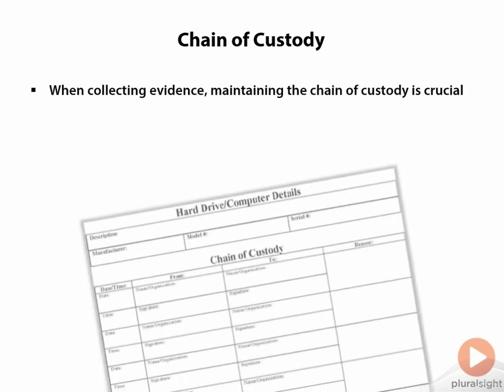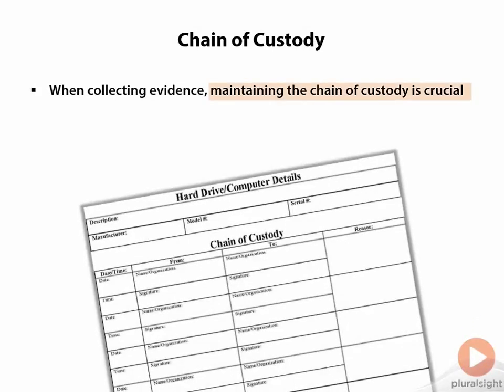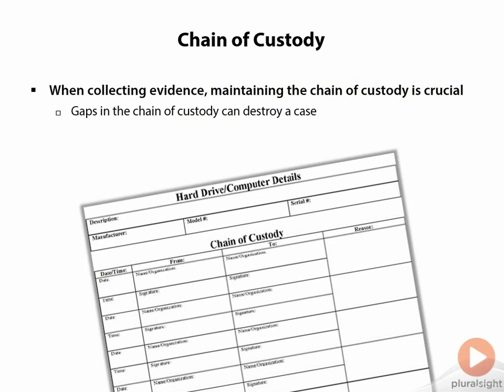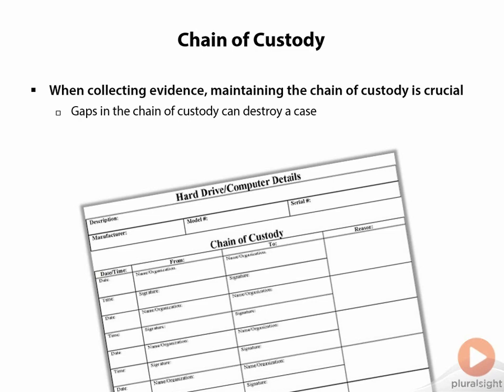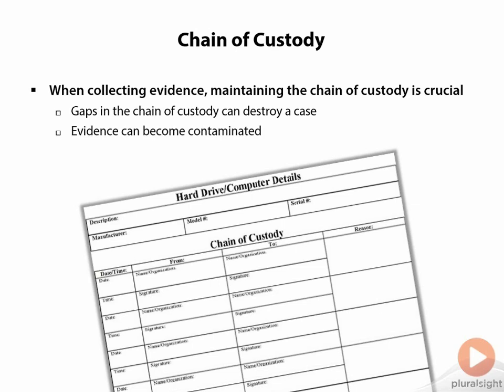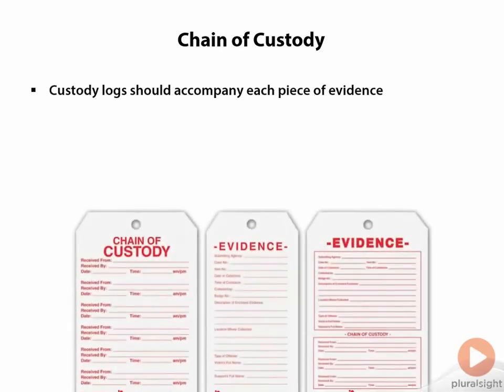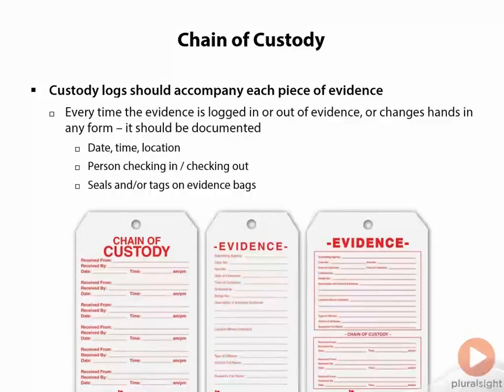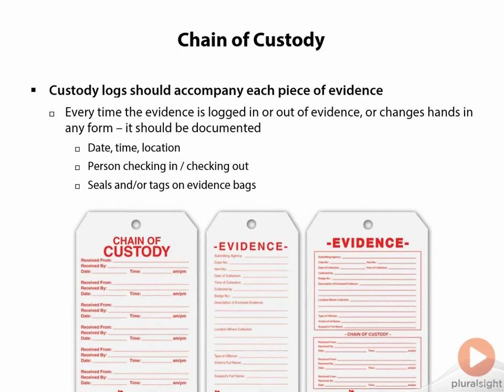043 Chain of Custody